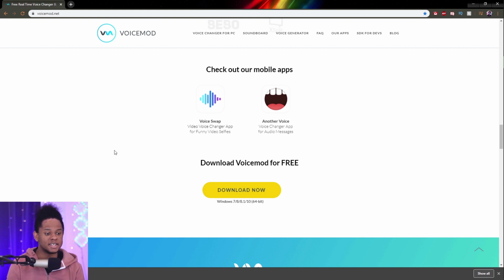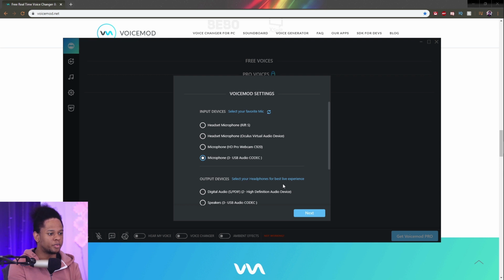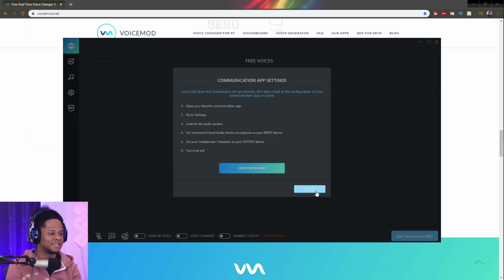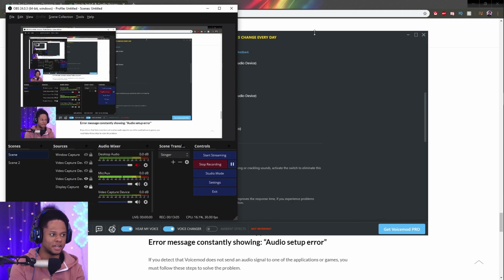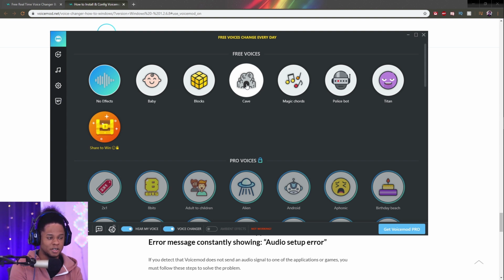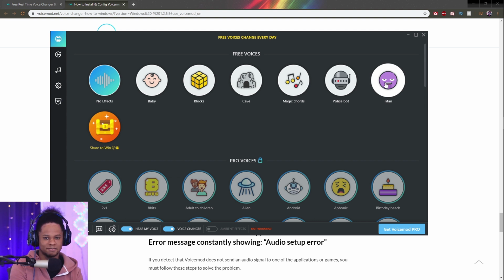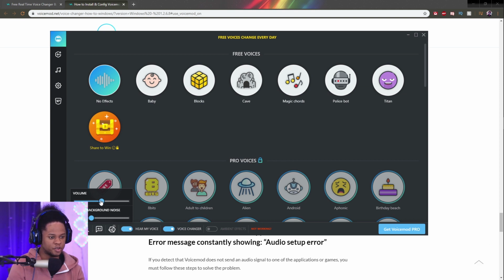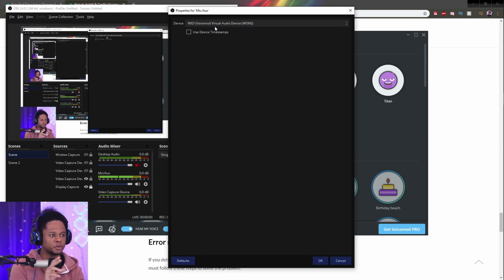How to Setup a FREE Voice Changer (Voice mod tutorial)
Installing and testing Voicemod 's free voices. Fortnite trolling videos made this app popular. There is a PRO version but in this video we're only testing the free ones.